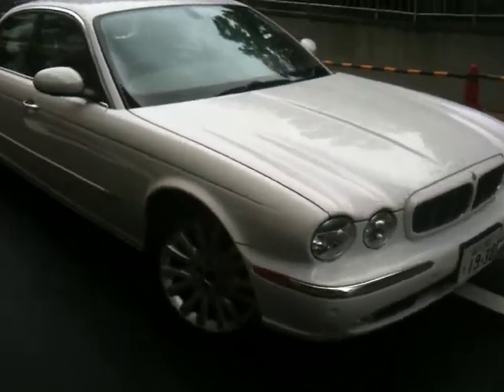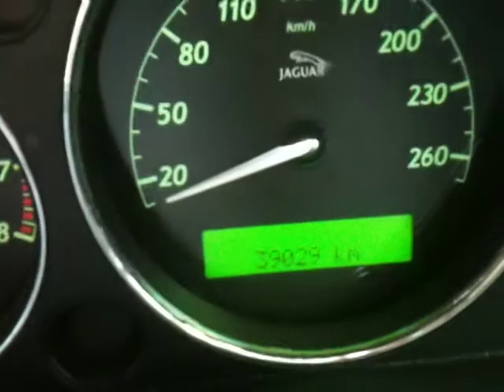2005 Jaguar for Sale - Tokyo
2005 Jaguar X6 3ltr with 39,000 km.  Leather trim, original built in Navigation with English option.  Front and rear parking sensors.  Very comfortable drive.  Good power.